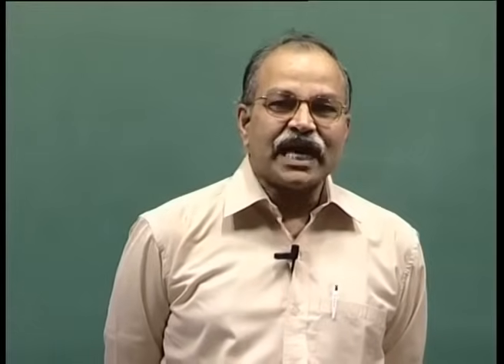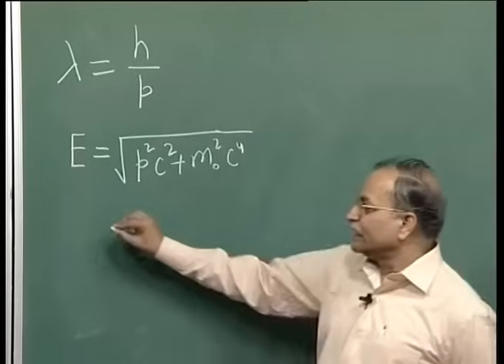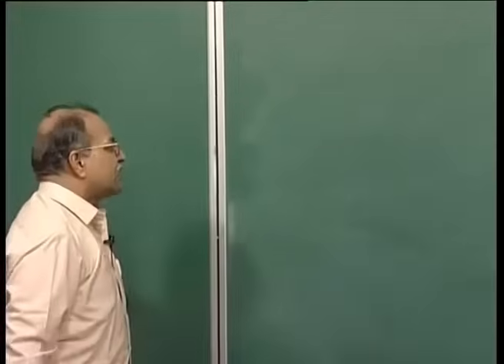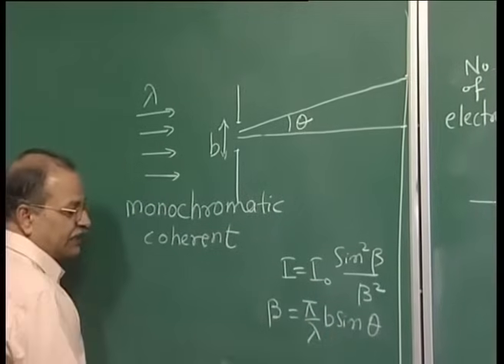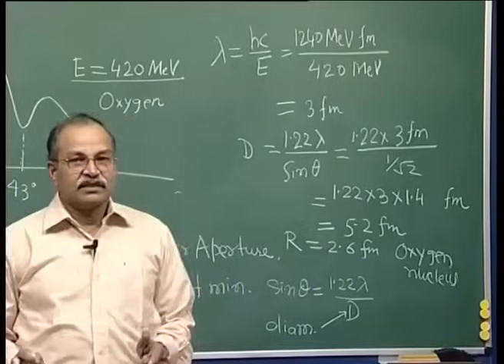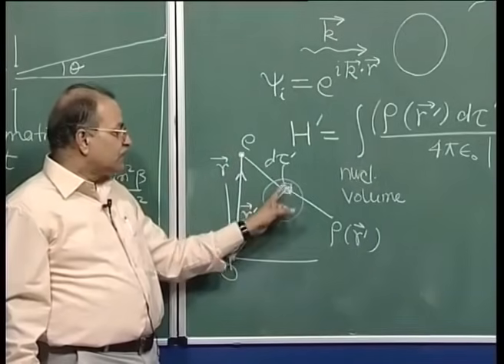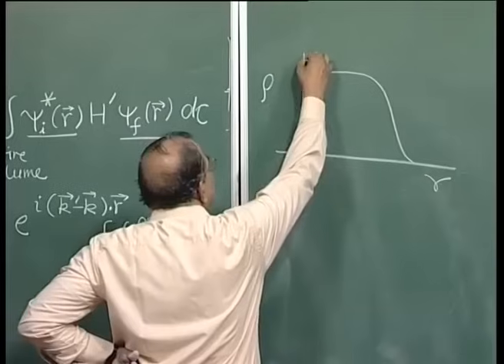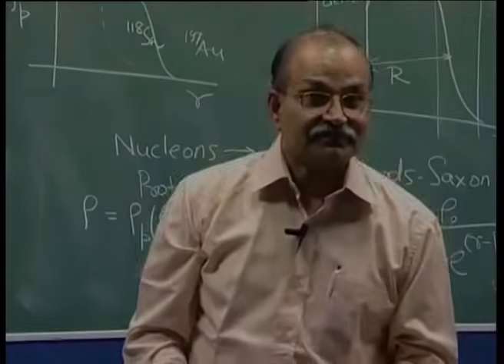Mod-01 Lec-02 Nuclear Size